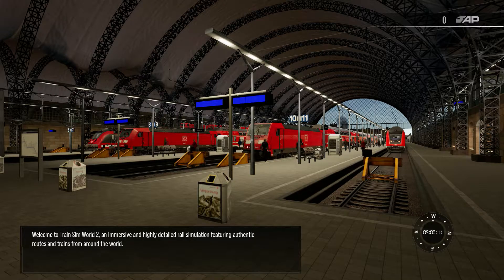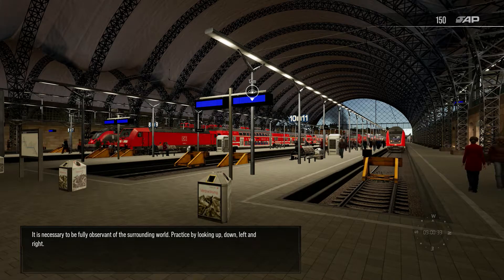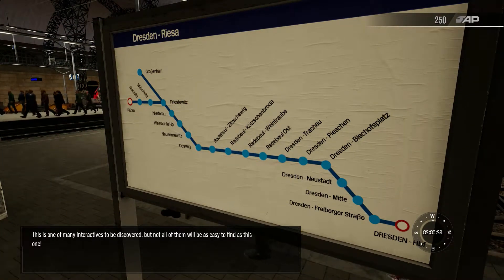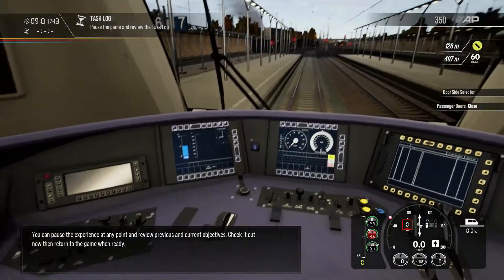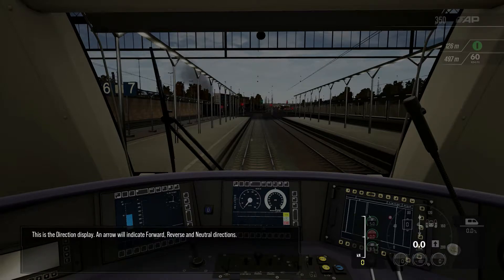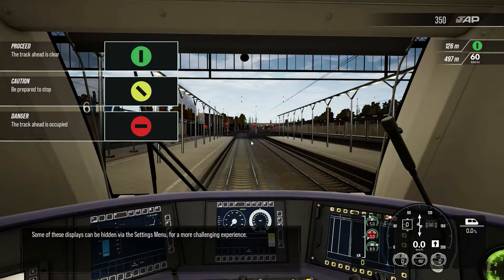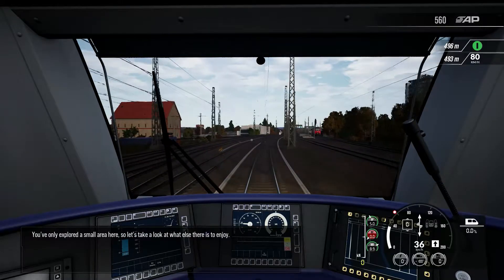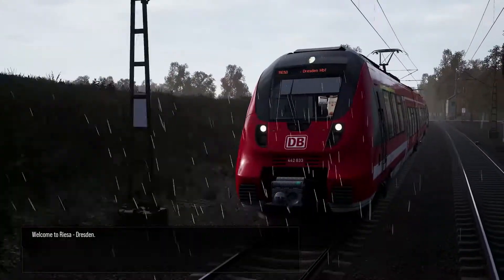Train Sim World 2 | Rush Hour : Nahverkehr Dresden | Route Introduction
Lets take a look at new Rush Hour Route of Train Sim World 2.

PC Specification (DESKTOP)
Processor: Intel® Core™ i5-9400f
Motherboard: Gigabyte H310M DS2
GPU: GeForce GTX™ 1050Ti
RAM: 8GB DDR4

Music Name:- Inspire